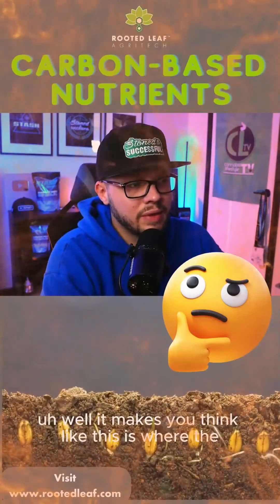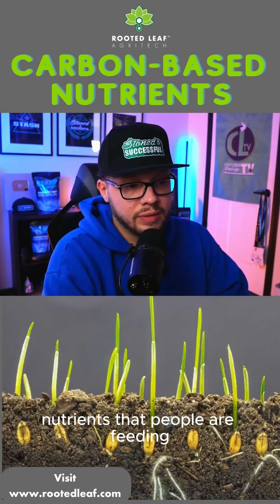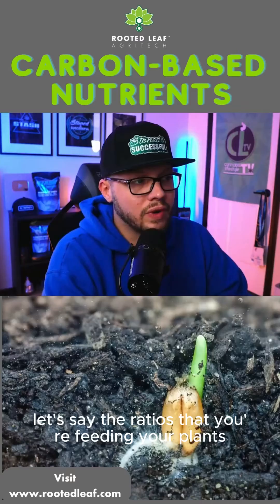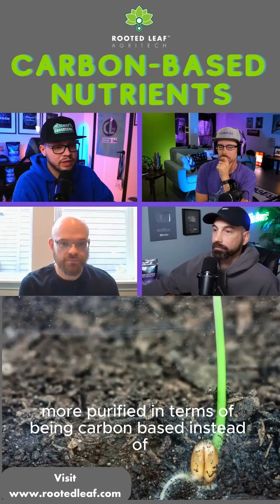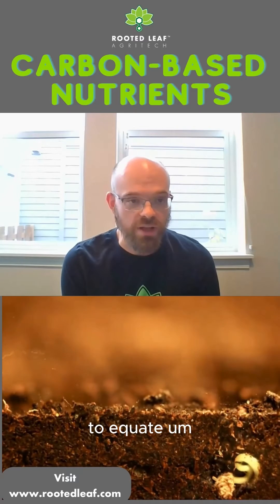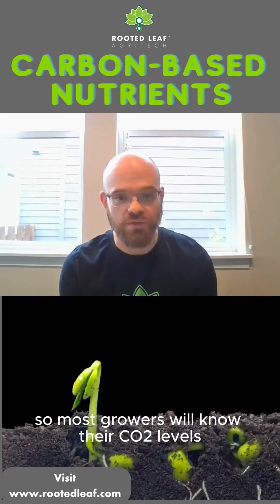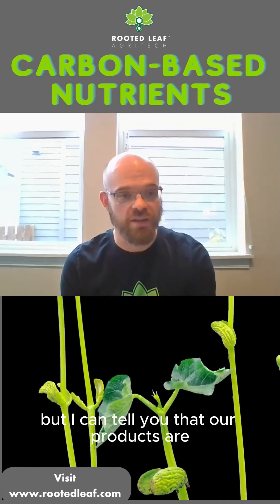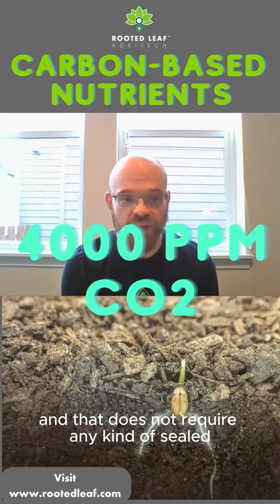Learn the importance of feeding Carbon-Based Nutrients to your plants!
Today is a great day to start a garden. Use Rooted Leaf Carbon Based Nutrients for an amazing fall garden. for more information. planthealth homeandgarden Plant fallgardening soil plantingtips asmrsounds fertiizer veganic gardeningtips plantscience @therootedleaf